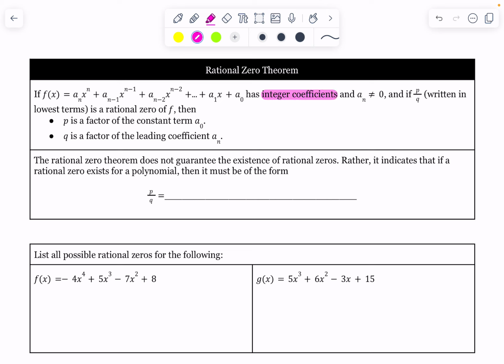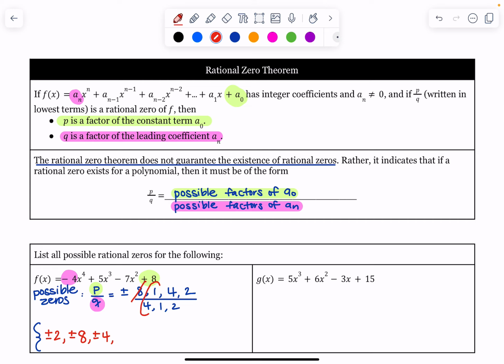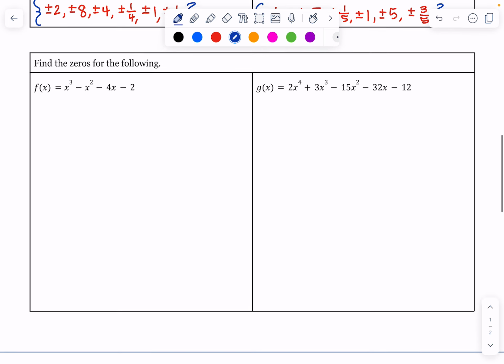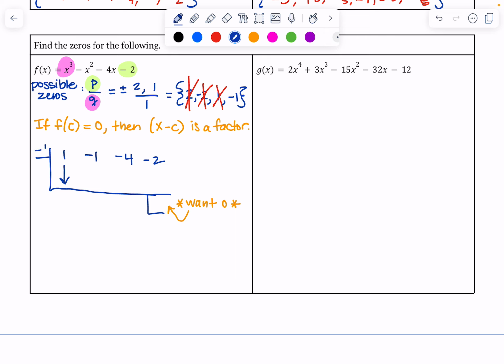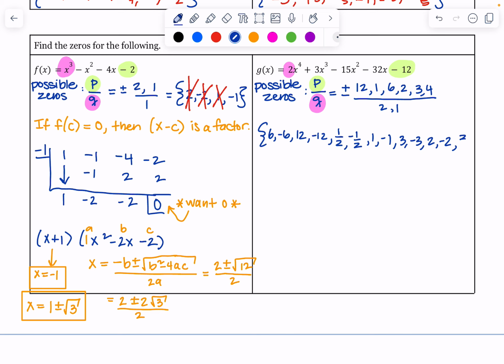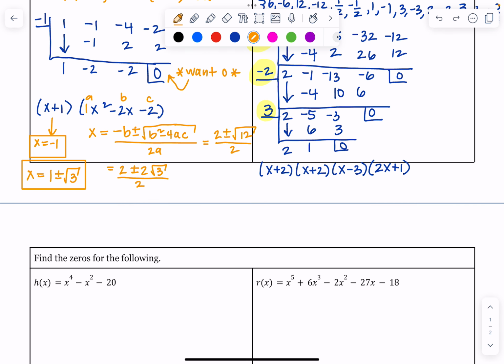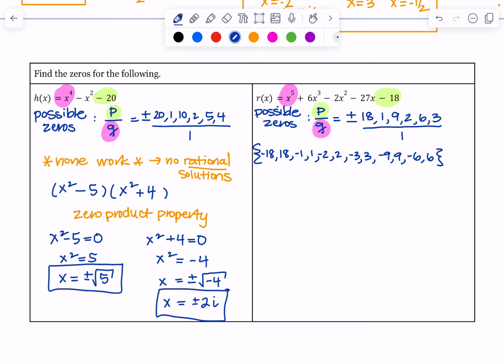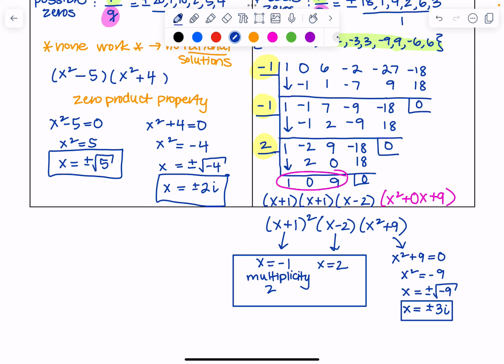Zeros of Polynomials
This video is over Zeros of Polynomials and loosely follows Section 7.4 in Miller & Gerken's College Algebra textbook.